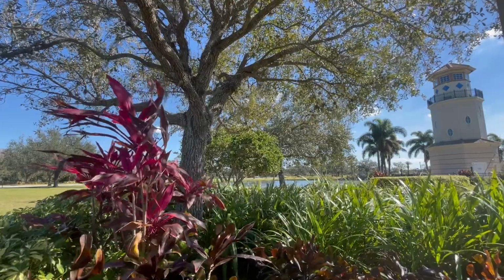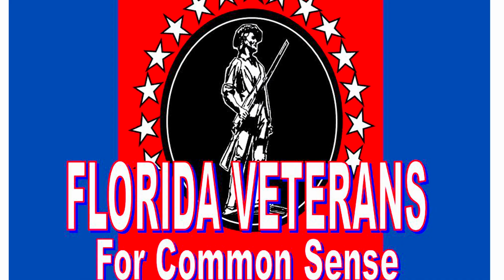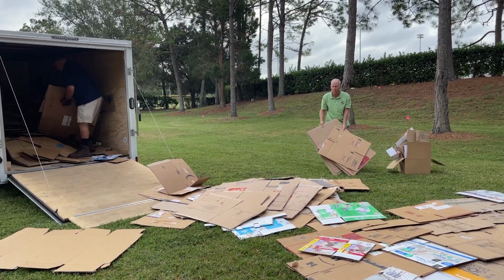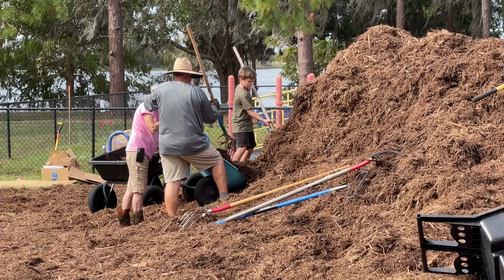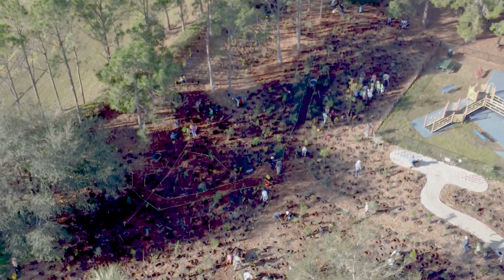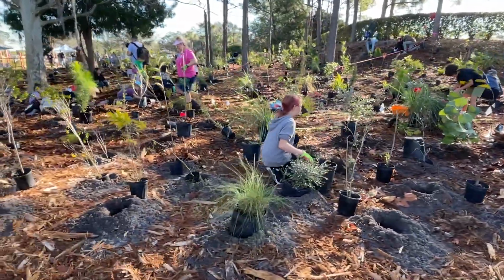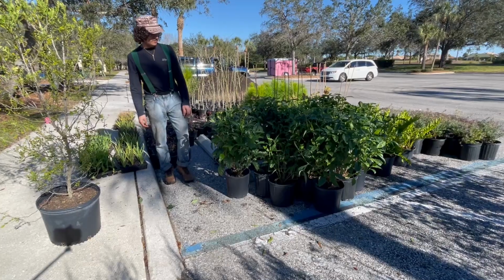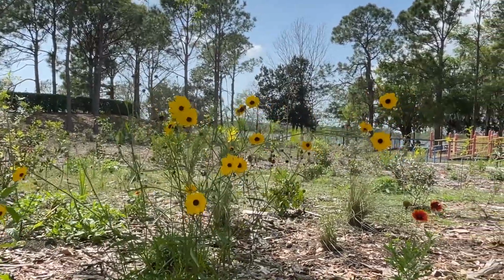Making of the Heritage Harbour Microforest - Updated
Watch the story of how a community of veterans, master gardeners, school children, Rotary members and others came together to plant the microforest at Heritage Harbour, Florida.  See how they used the Miyawaki method and advanced permaculture techniques to plant the microforest.